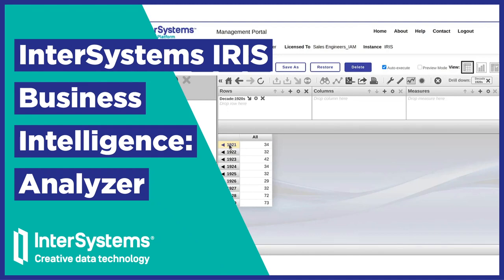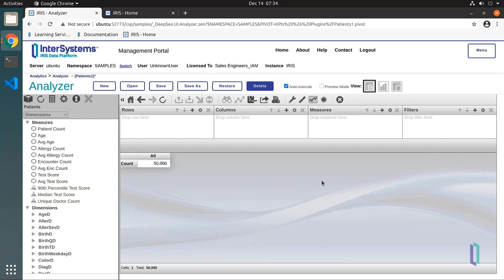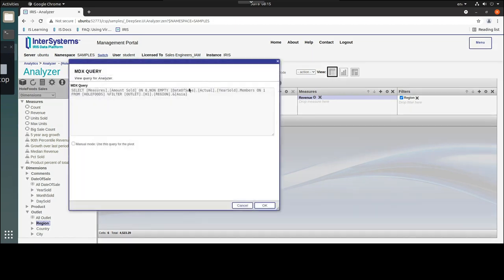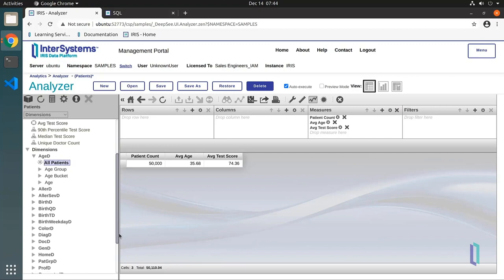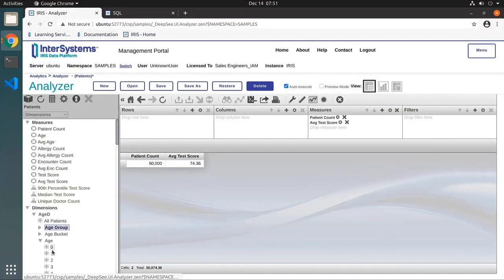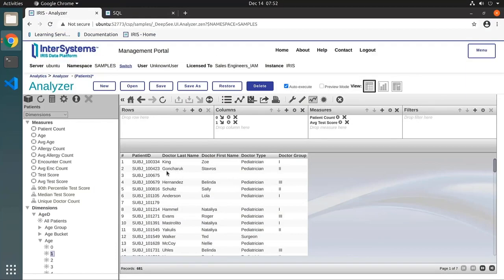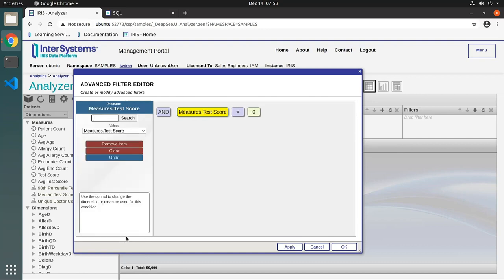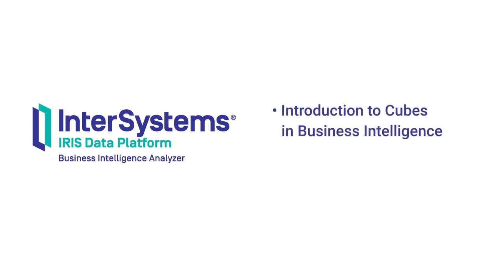Creating Pivot Tables with InterSystems IRIS Business Intelligence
Learn how to use the Analyzer tool from InterSystems IRIS Business Intelligence to create pivot tables for display on a dashboard. This video shows the central components of the Analyzer tool and demonstrates how to construct a pivot table.

💬 Questions?